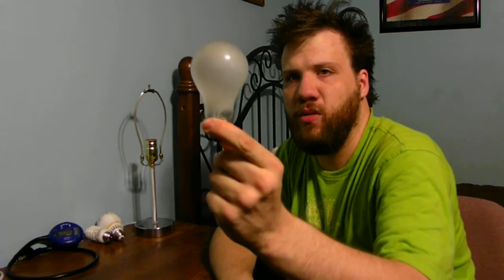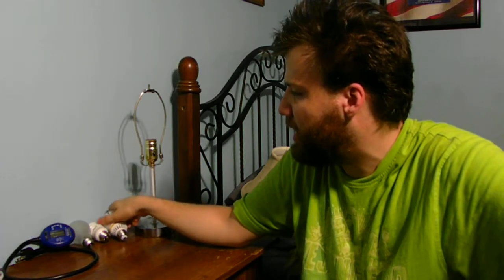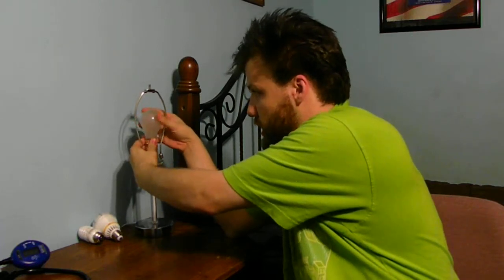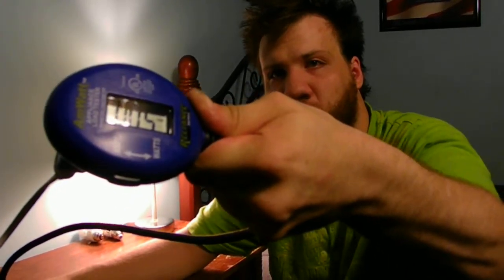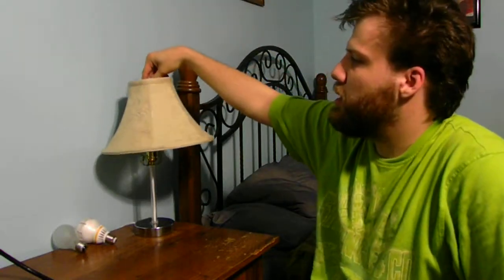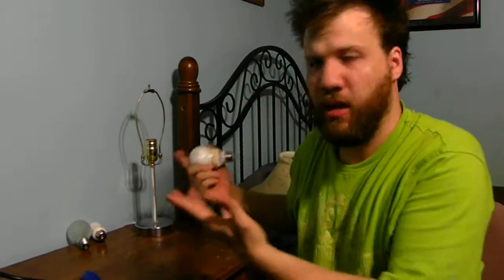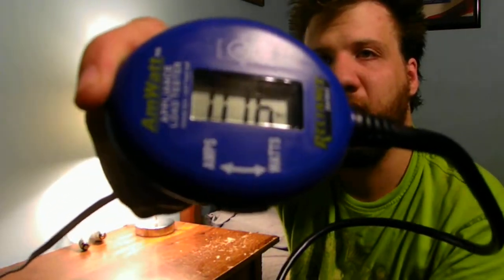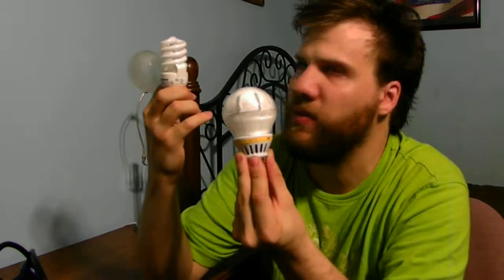HOW TO TEST A LIGHT BULBS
Lncandescnt light bulb and Cfl light bulb and Led light bulb